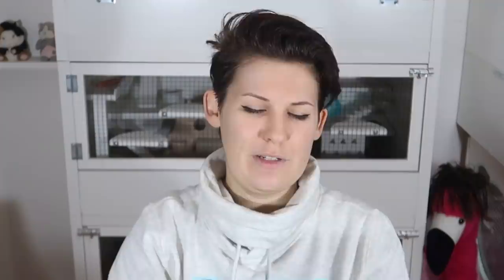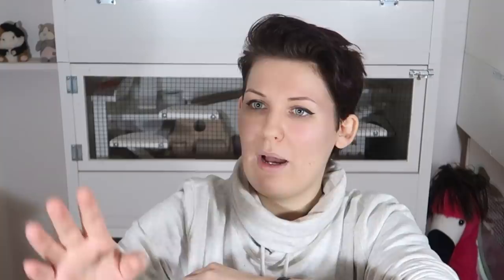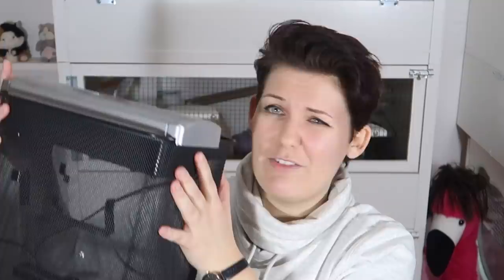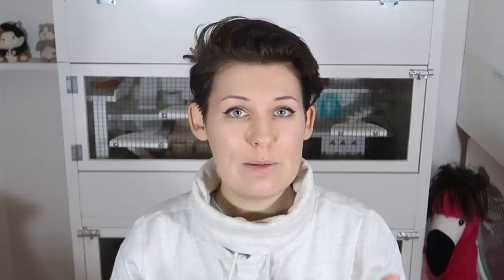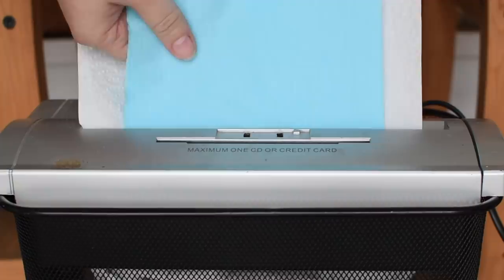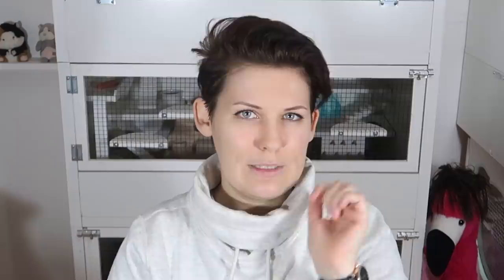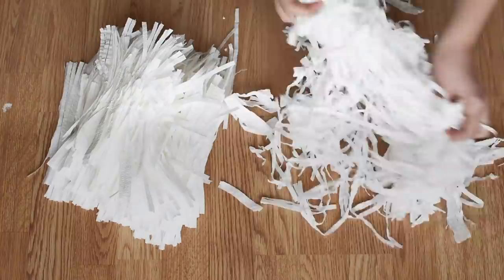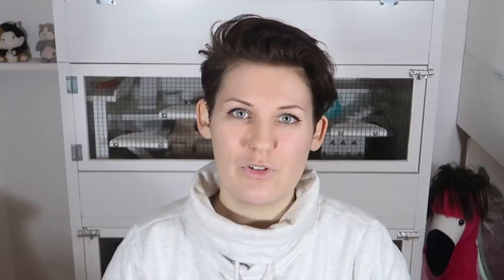The Easiest & Cheapest DIY Hamster Bedding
Video Made With:
+ Nikon D5600
+ 18 - 55 mm Kit Lens